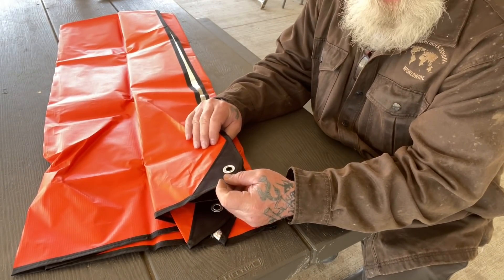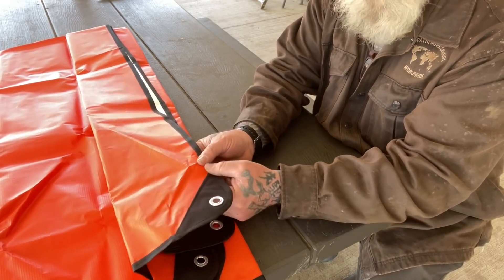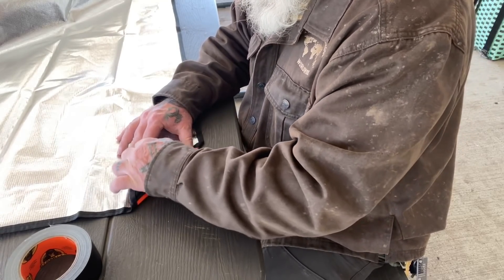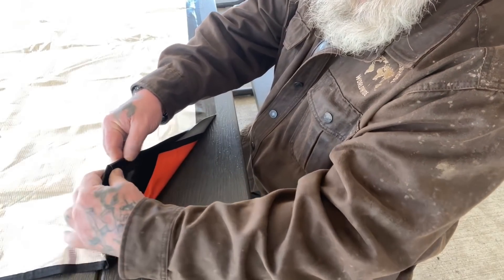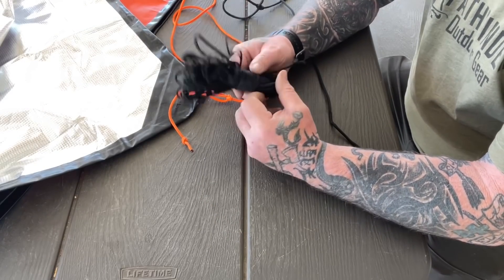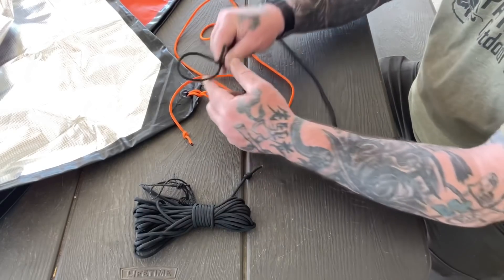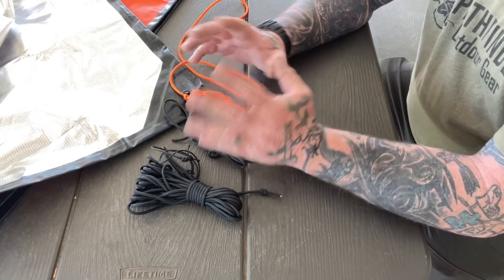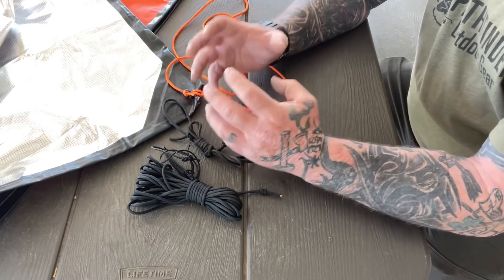Training Reinforce your Space Blanket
Space Blankets are emergency kit, to utilize them for many shelters over the course of testing making them stronger is easy